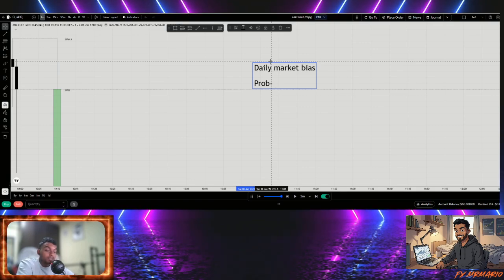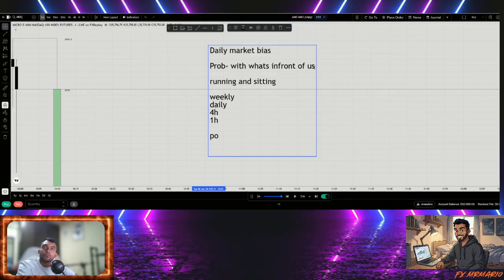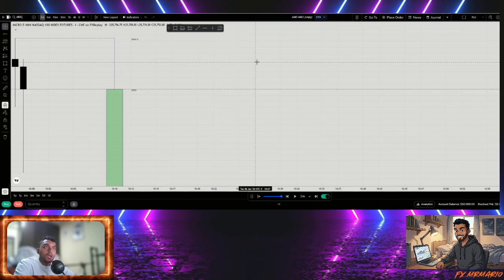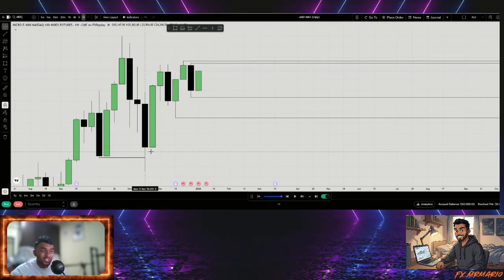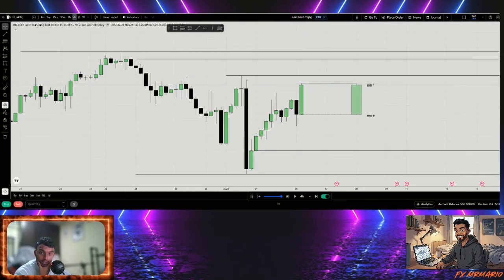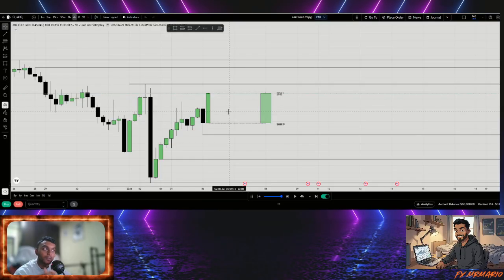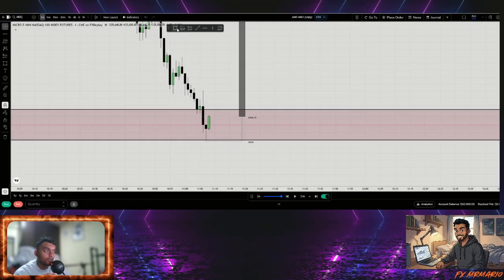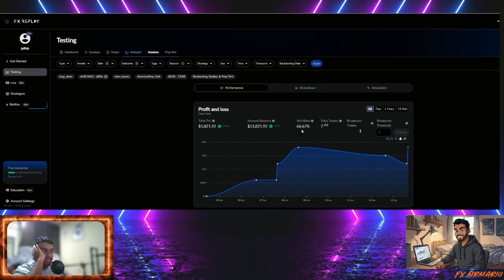The Daily Bias Framework Behind All My Strategies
In this video, I break down how I find my daily bias before taking a single trade.

Whether it's M.A.R.I.O Model, Trapdoor Model, The Expansion Engine, ORB, or any future strategy I create, they all start with one thing:

Daily Bias.

Professional traders focus on direction first.

In this video I cover:
• How I determine daily bias
• The key levels I pay attention to
• Liquidity and market structure concepts
• Common mistakes traders make
• How bias improves execution
• How I apply it across all my trading models

A good entry with the wrong bias can still lose.

A solid bias helps put probabilities in your favour.

This is one of the most important concepts I've learned throughout my trading journey and the foundation behind every model I use today.

👇 Comment "BIAS" if you want more videos on market direction and liquidity.